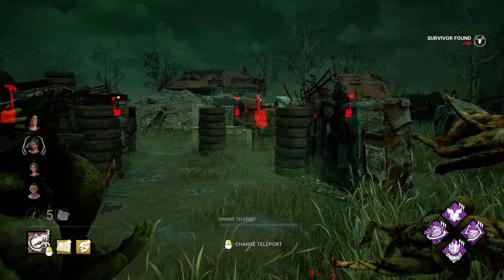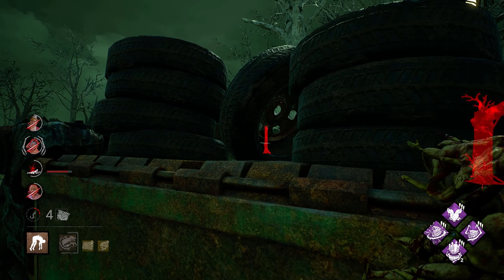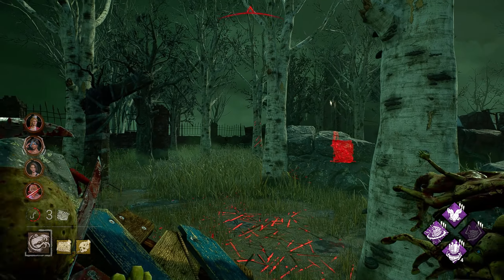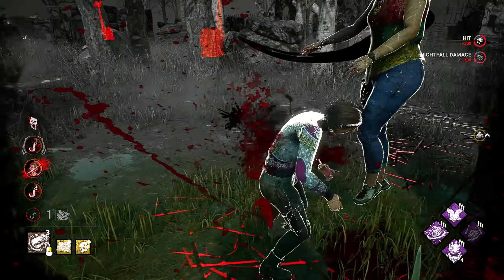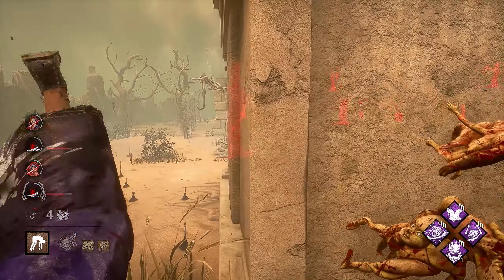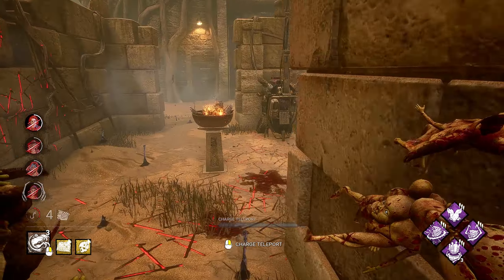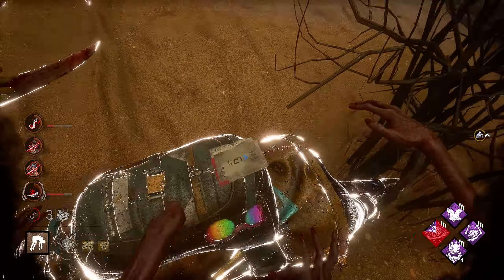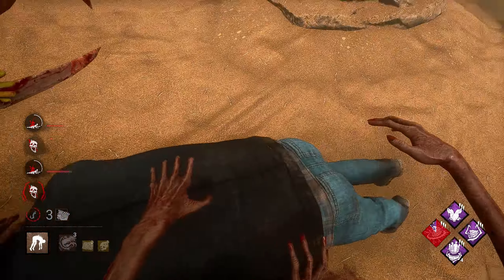NEW KILLER THE DREDGE IS BRUTAL! Dead by Daylight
Dead by Daylight New Killer The Dredge is live and a total blast to play and can even be quite brutal. There's quite a lot going on with Dredge so lets get into some Dredge Gameplay!

I hope you all are ready! Sit back and enjoy some Survivor massacre! Hope the dbd, dbd mobile \ Dead by daylight mobile, and dead by daylight crossplay communities all love the survivor gameplay rank 1 Dredge Gameplay!